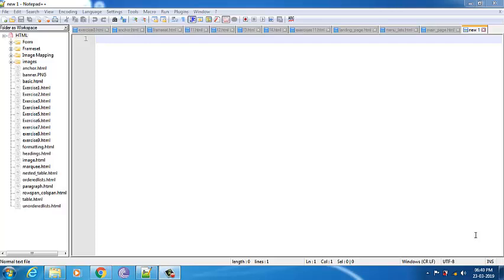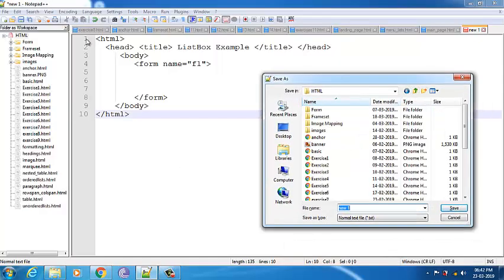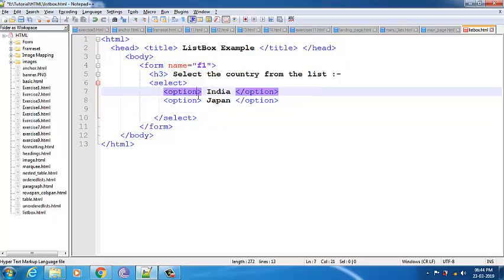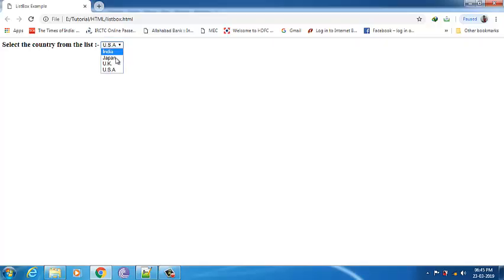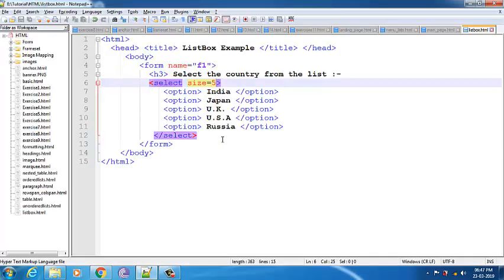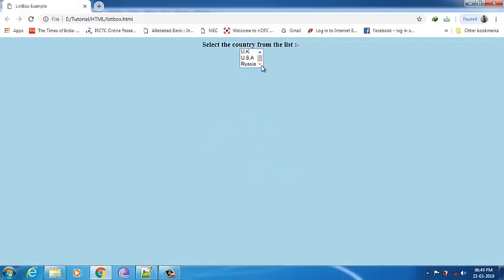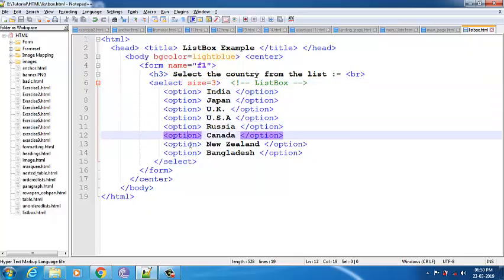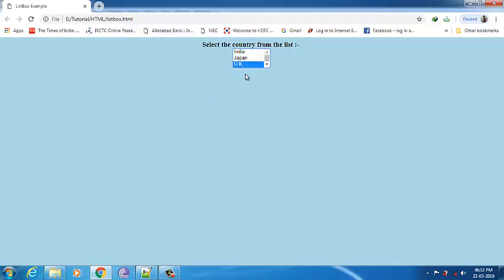HTML - List Box in html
In this video, I explained the list box in html.